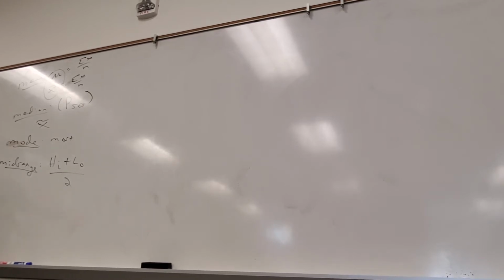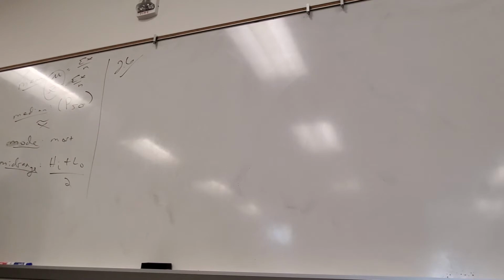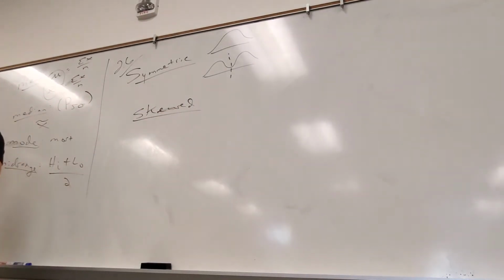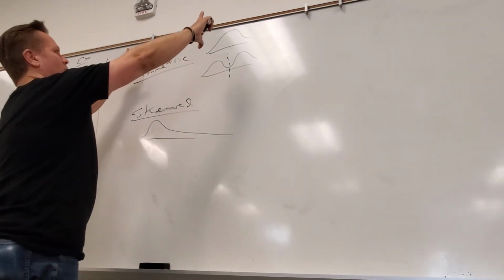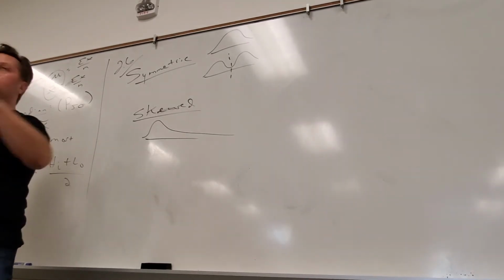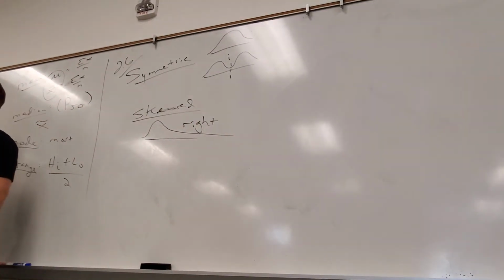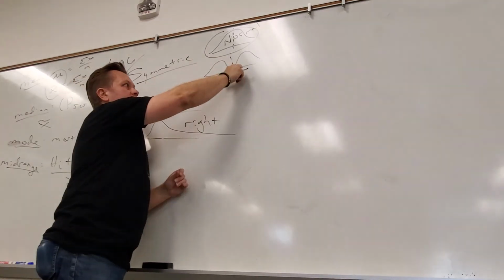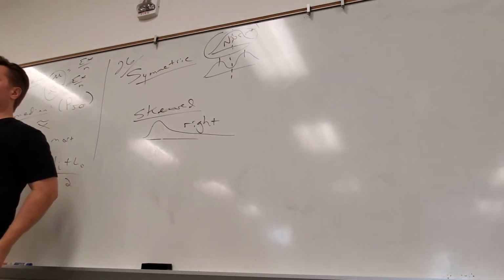Math 160, Jan 6 Lecture, part 1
Finishing up chapter 2, standard deviation.